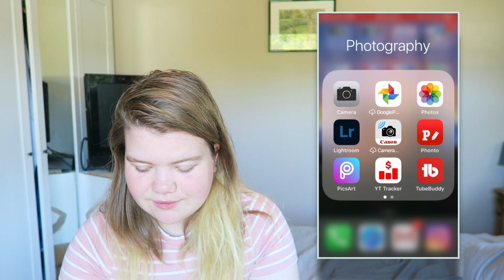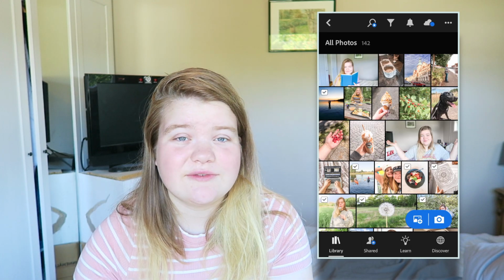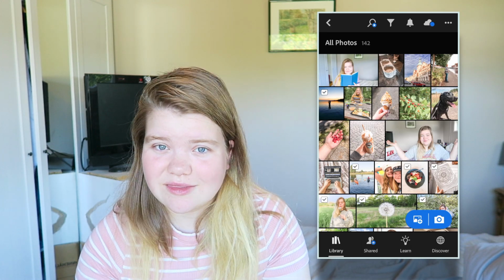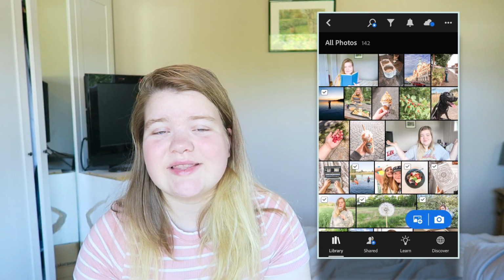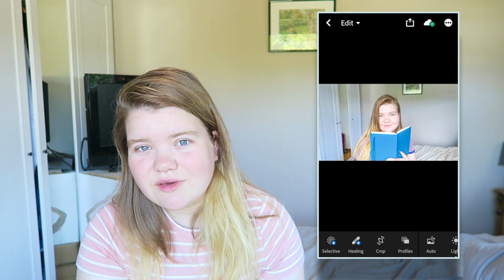WHAT'S ON MY PHONE -SMALL YOUTUBER | Apps for youtube growth | How to grow as a small youtuber | Eli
Hi there!

In today's video I will be showing you what's on my phone as a small youtuber! These are all apps for youtube growth that I use almost EVERY DAY. I hope you found some new apps that can help you! This is also in a way how to grow your channel fast or how to grow as a small youtuber, because I wouldn't be able to grow without them!

SUB COUNT:
138 going strong!